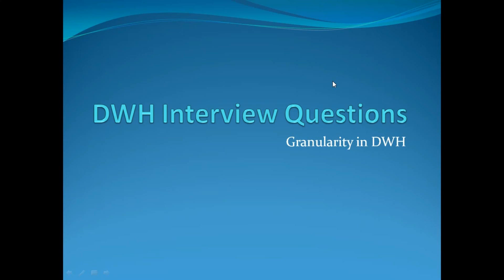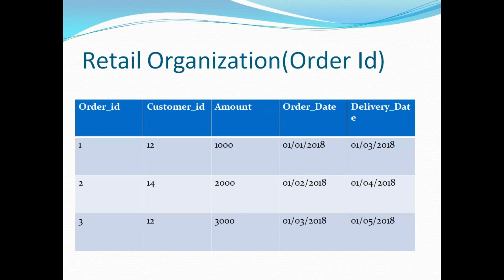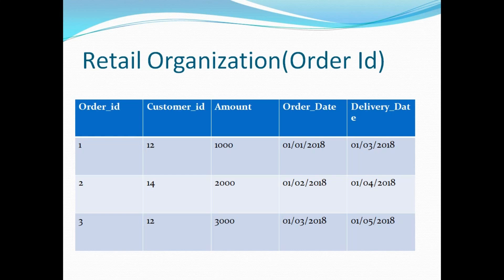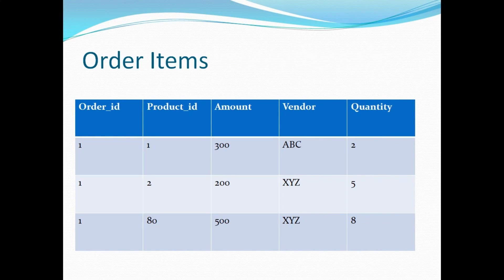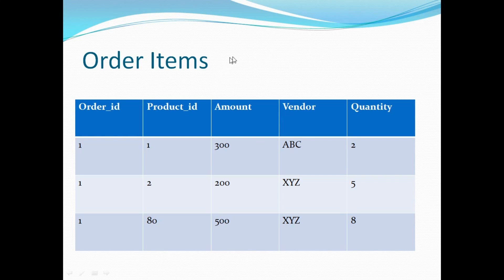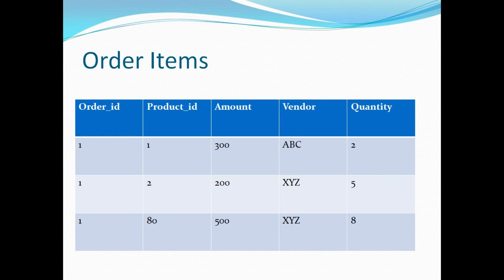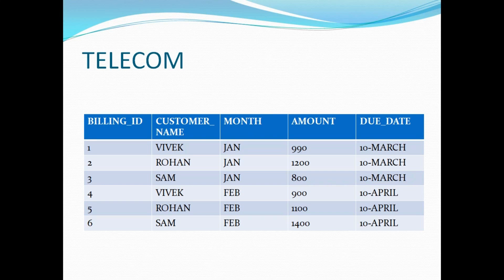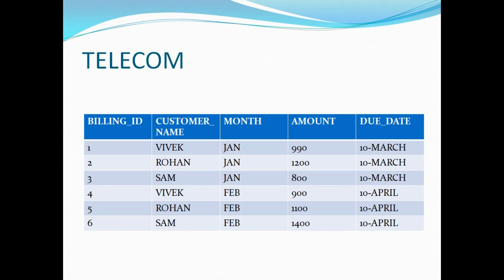DWH Interview Question : Granularity in Datawarehousing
The video explains an important interview question what is granularity in DWH.
The granularity of a table is the finest level of detail it contains, while creating a fact table it is of vital importance to understand which dimensions will form that fact table or in other terms what is the lowest level of detail that can be fetched from the fact table.
The video explains the same with real project examples
Please do help me in building this new channel